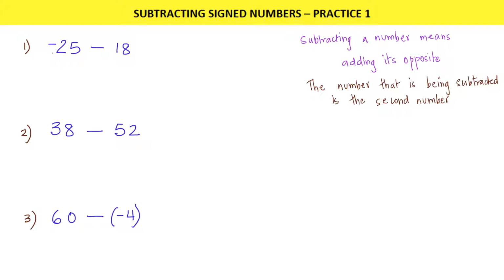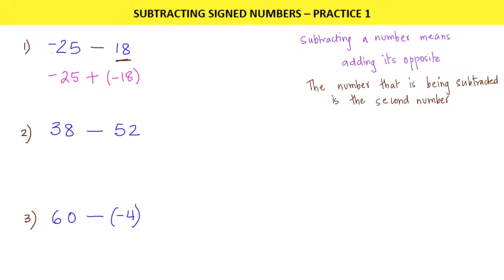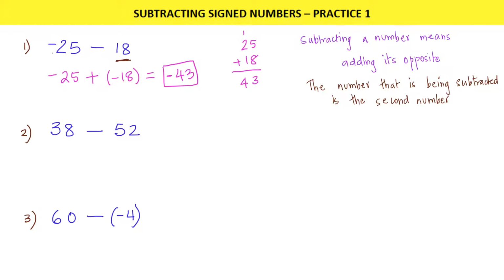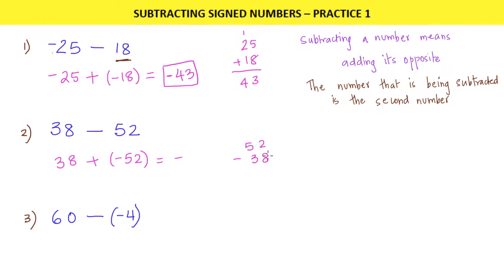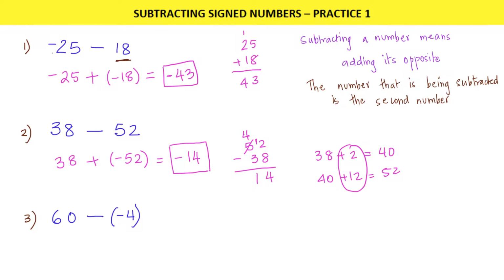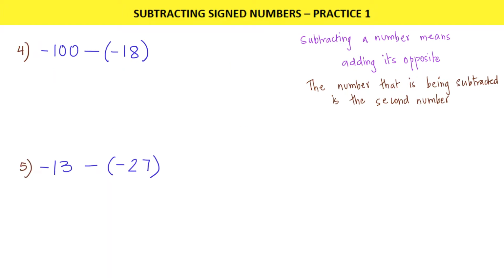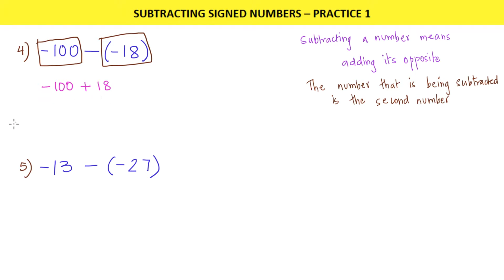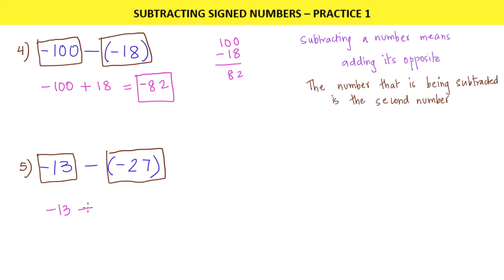Subtracting signed numbers Practice 1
In this video, we will practice subtracting signed numbers largely using the idea that subtracting a number is the same as adding its opposite.